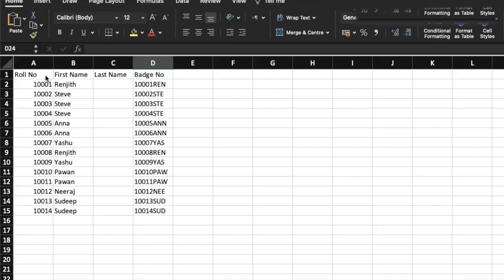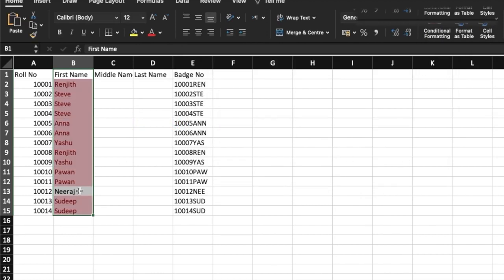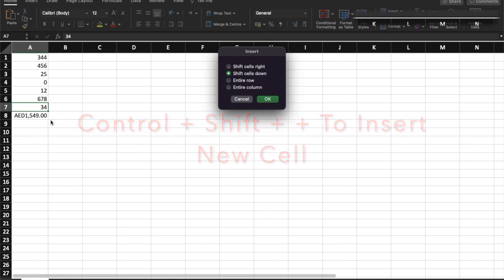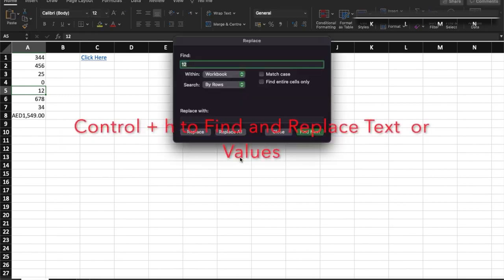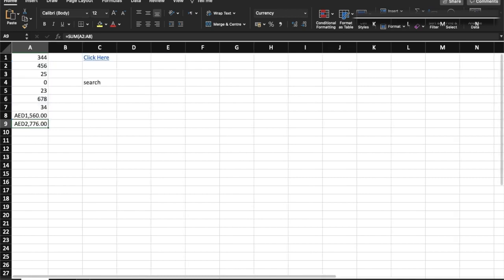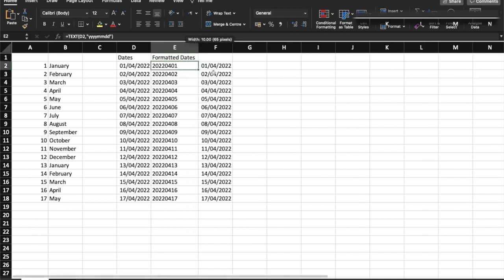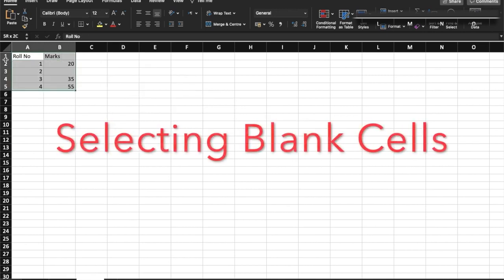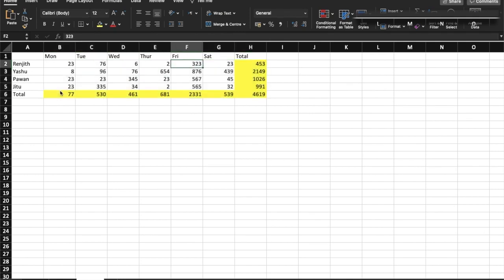Most Frequently Used Excel Tricks, Tips and Shortcuts 2023 Excel Tutorial for Everyone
This video focuses on the most commonly used excel shortcuts and tricks that can make your life easy in your professional and personal life.

Below are the shortcuts that we have gone through in this video: Shortcut for Sum formula, Shortcut for Display formatting, Shortcut for repeating last action, Shortcut for undo, Shortcut for copy, Shortcut for creating a hyperlink, Shortcut for find, Shortcut for find and replace, Shortcut for edit cell, Shortcut for spellcheck, Shortcut for fill series, Shortcut for concatenation with formula, Shortcut for insert row, Shortcut for insert column, Shortcut for filter and un-filter data

0:00 Introduction
1:42 Insert New Row in Excel With Keyboard Shortcut
2:22 Delete  Row in Excel With Keyboard Shortcut
2:32 Insert New Column  in Excel With Keyboard Shortcut
3:05 Delete  Column in Excel With Keyboard Shortcut
3:16 Filter Data  in Excel With Keyboard Shortcut
3:27 Delete Duplicate records  in Excel With the Keyboard Shortcut
4:22 Find Duplicate Records in Excel With a Keyboard Shortcut
5:30 Sum Rows in Excel With Keyboard Shortcut
6:38 Format Cell in Excel With Keyboard Shortcut
8:27 Repeat the Previous Action in Excel With the Keyboard Shortcut
8:50 Undo Action in Excel With Keyboard Shortcut
9:00 Create a Link in Excel With a Keyboard Shortcut
9:55 Find Value in Excel With Keyboard Shortcut
10:55 Find and Replace Value in Excel With Keyboard Shortcut
11:42 Edit Cell in Excel With Keyboard Shortcut
12:19 Spell Check in Excel With Keyboard Shortcut
13:10 Check Formula in in Excel With Keyboard Shortcut